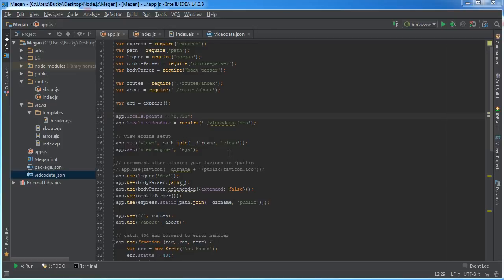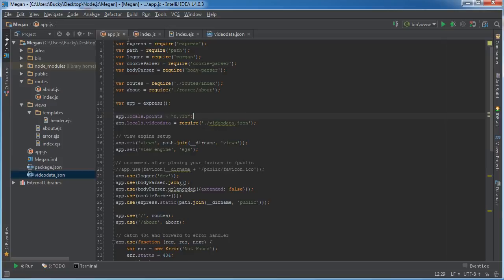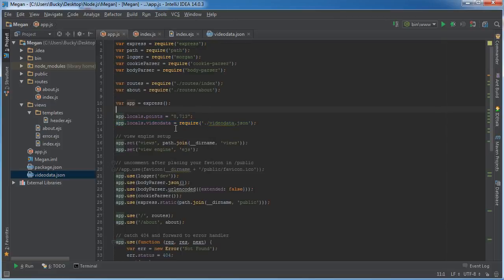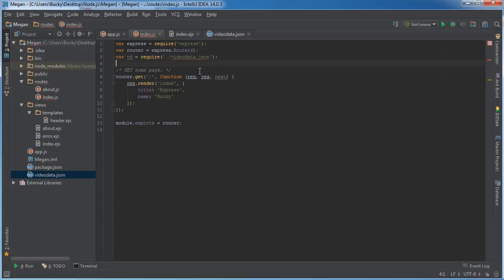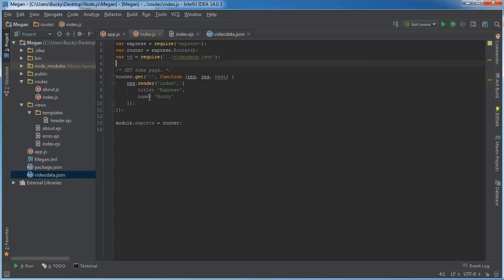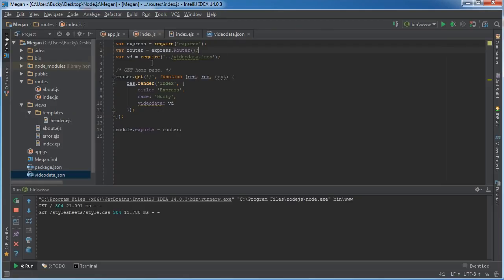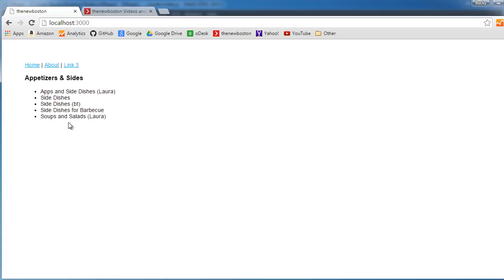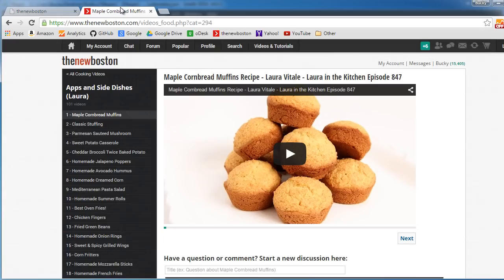Node js Tutorial for Beginners 22 Passing JSON Data Using Routes